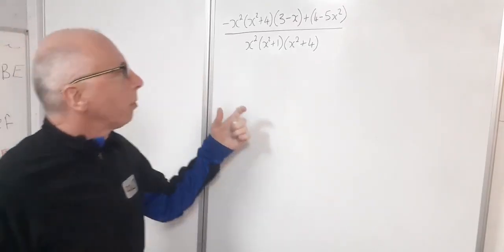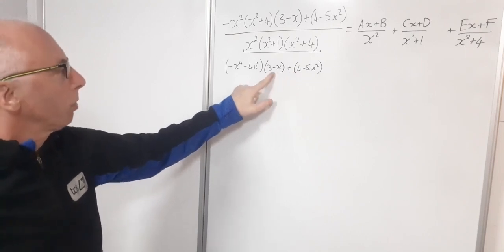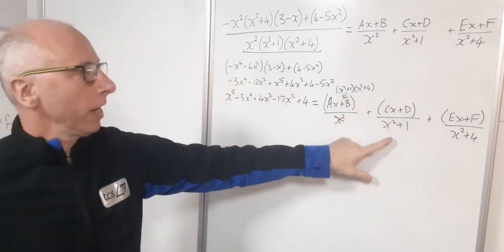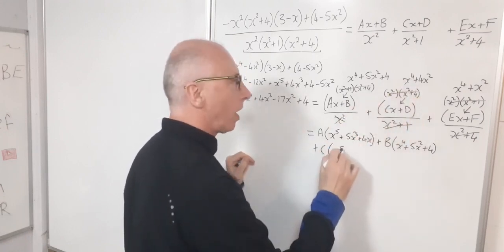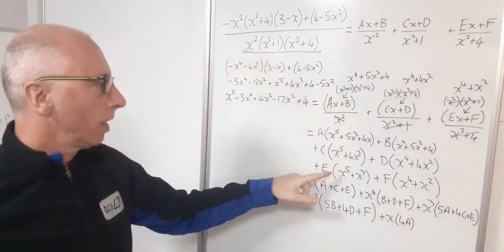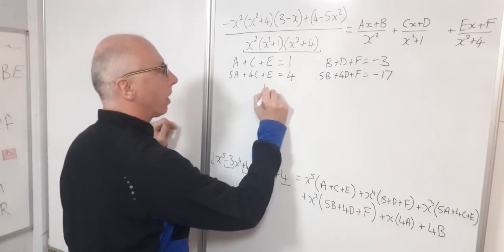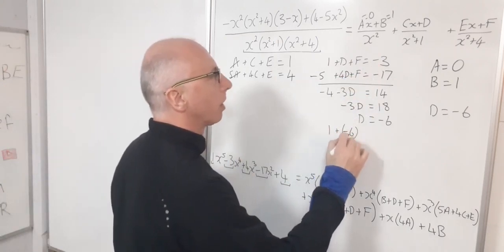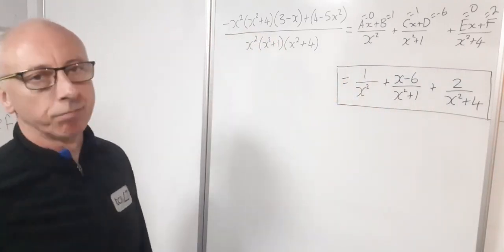Partial Fractions with Quadratic Terms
Partial Fraction Decomposition of (-x^2(x^2+4)(3-x)+(4-5x^2))/(x^2(x^2+1)(x^2+4)
With Quadratics in the denominator we need linear terms in the numerator such as Ax+B , Cx+d , Ex+F . So a Corresponding co-efficient technique is employed here.
This Partial Fraction question was used for generating an answer to a Laplace Transform 2nd order Liner Differential Equation